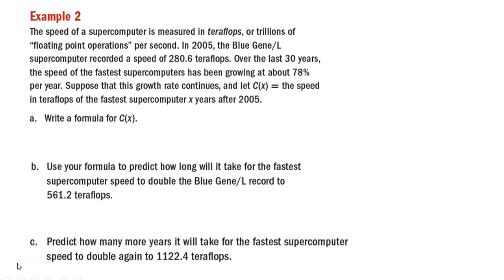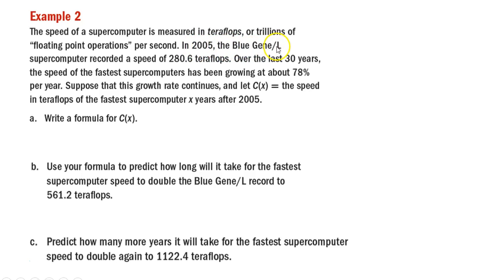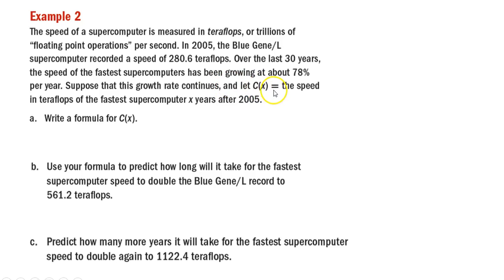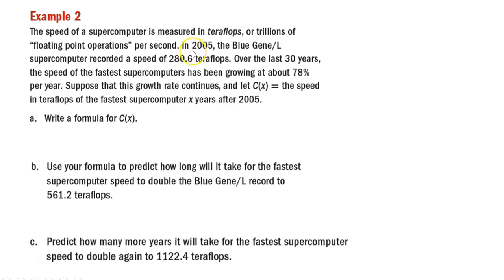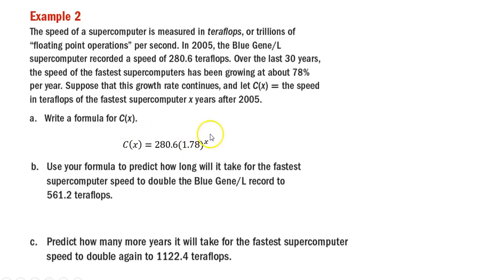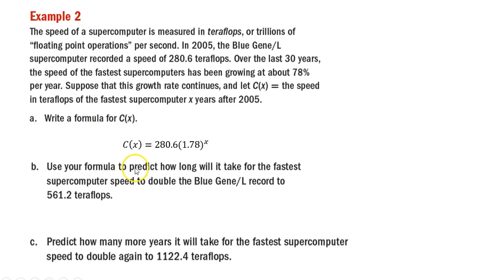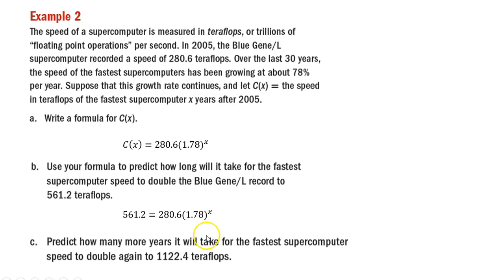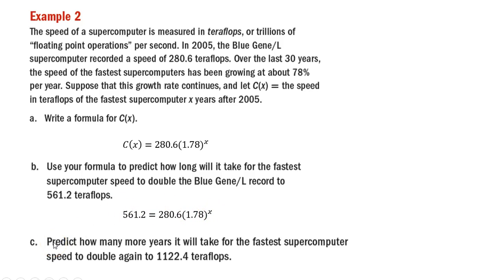Advanced Algebra 9 1 Example 2